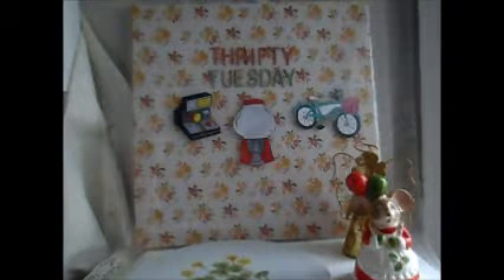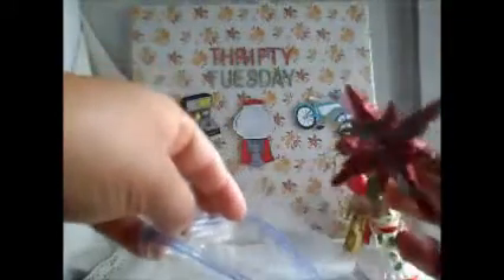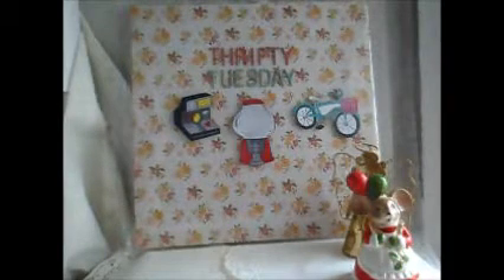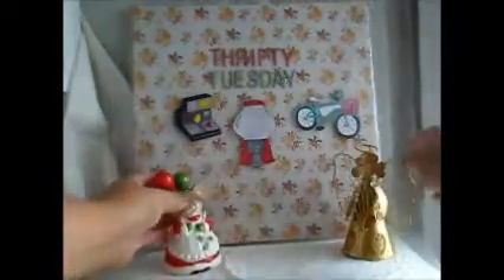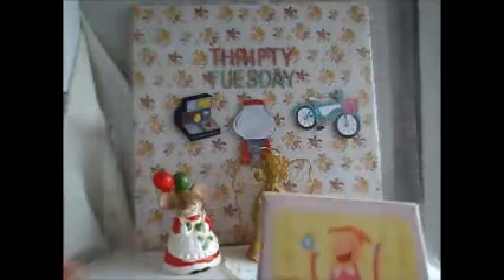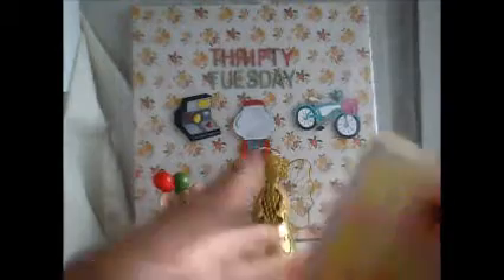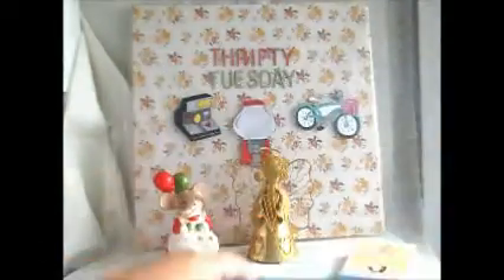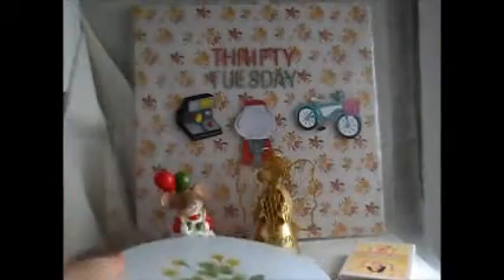Thrifty Tuesday November 5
Fun  Christmas goodies!